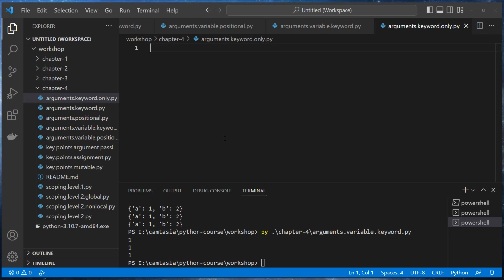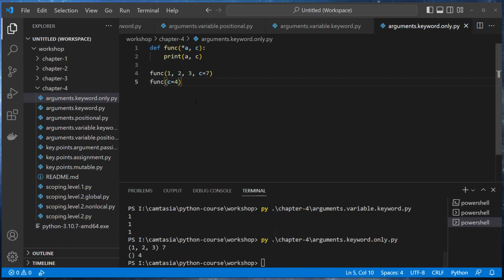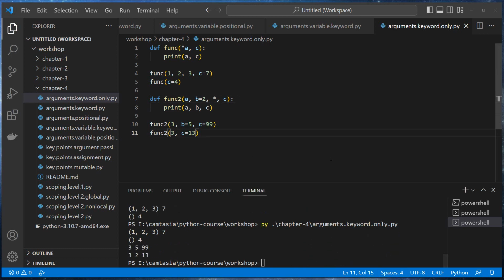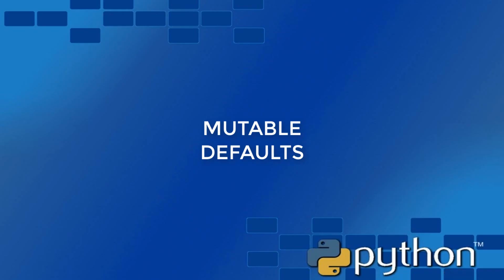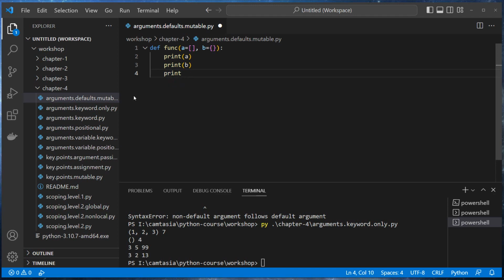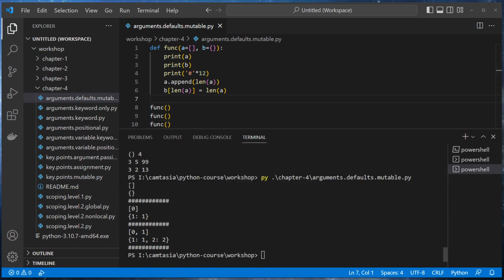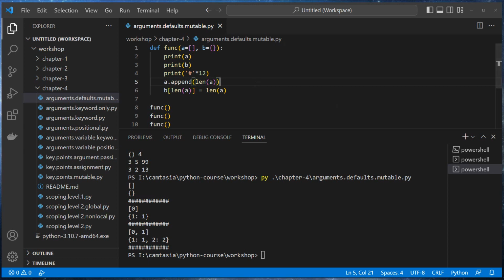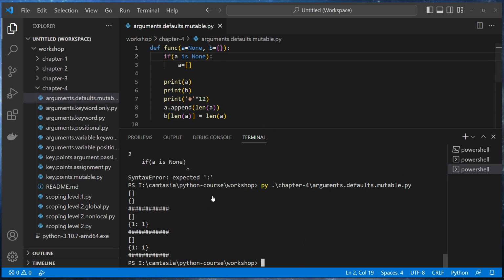Python Course: 4.3: Input parameters (Part. 2)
Chapter 4: Functions, the Building Blocks of Code
- Why use functions?
- Scopes and name resolutions
- Input parameters
- Return values
- Recursive functions
- Anonymous functions